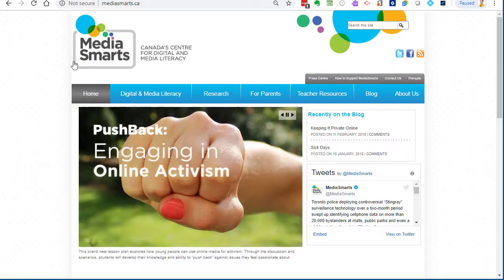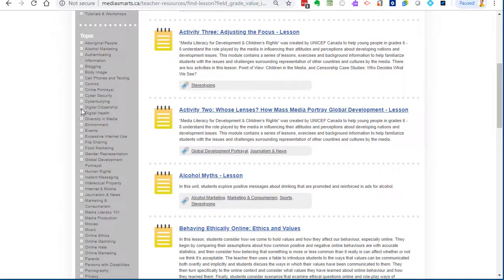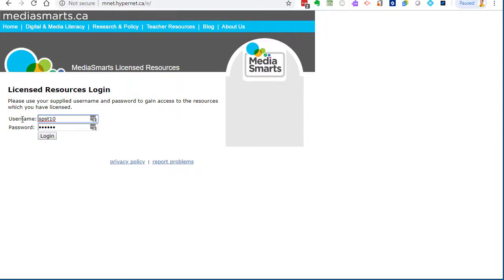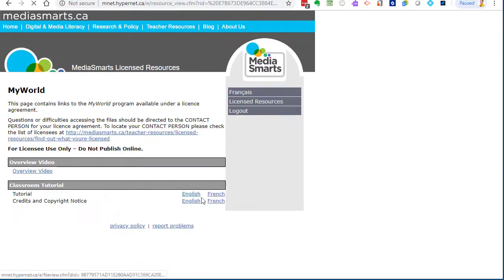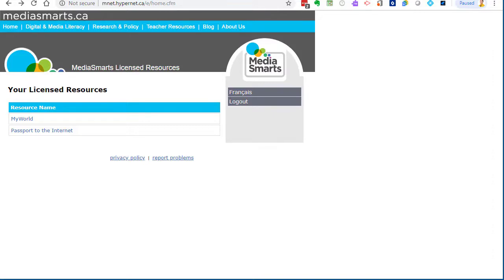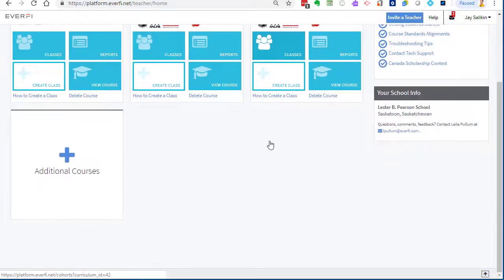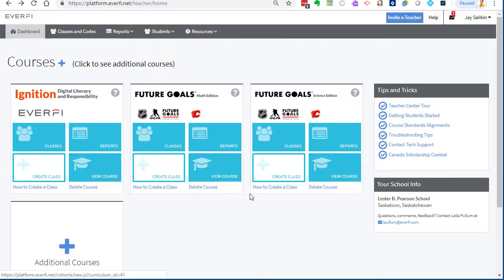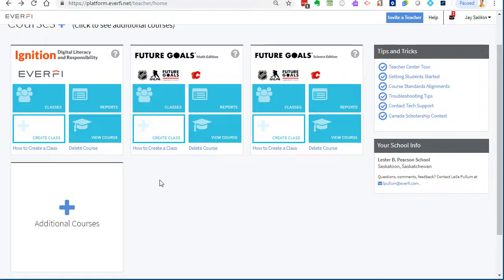Online Resources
This video highlights some online resources that are available to SPS that cover digital citizenship, media literacy, STEM, math, science, etc.  Have a look and try them out!